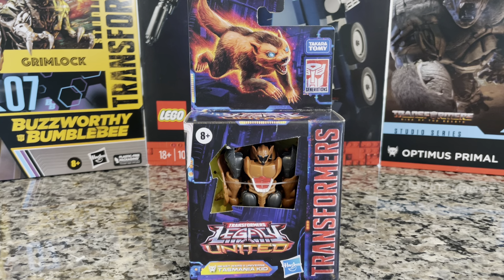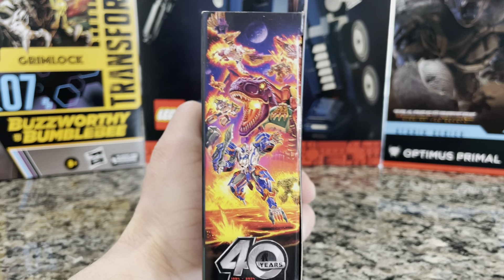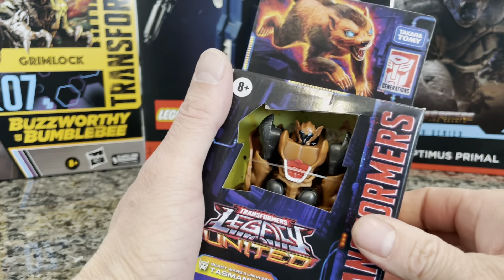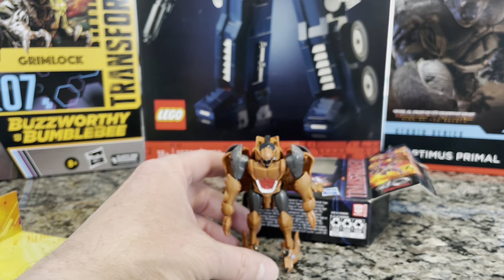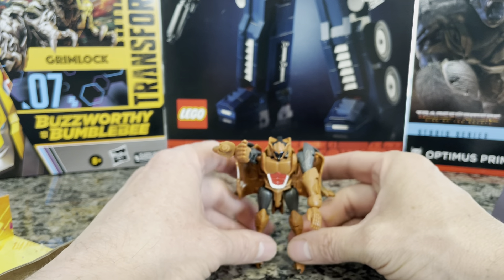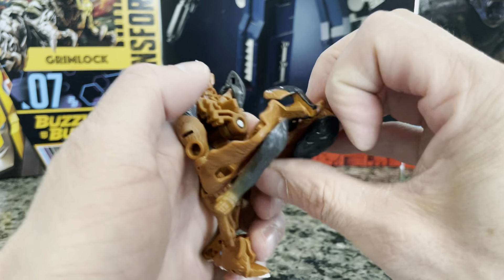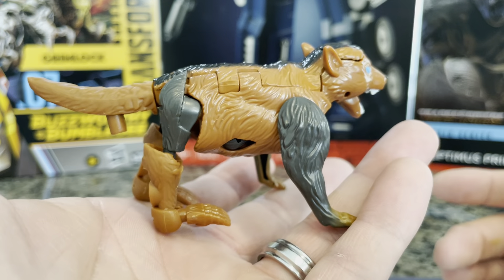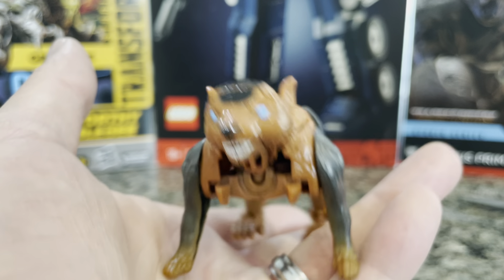Tasmania Kid Transformers United unboxing and transforming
Transformers Legacy United Beast Wars 2 Universe core class Tasmania Kid unboxing, transforming and reviewing.